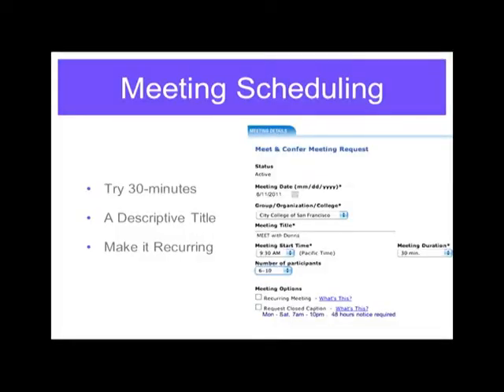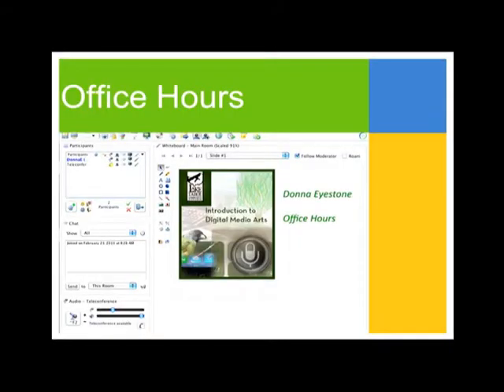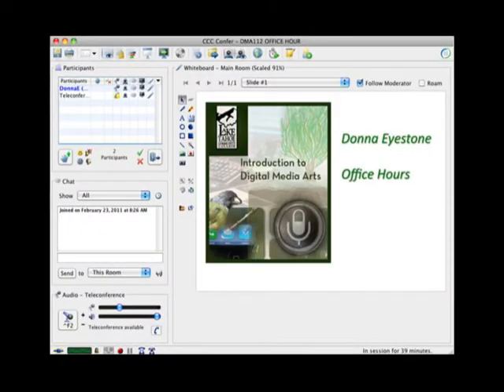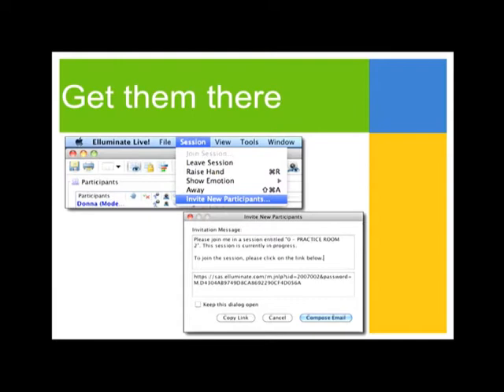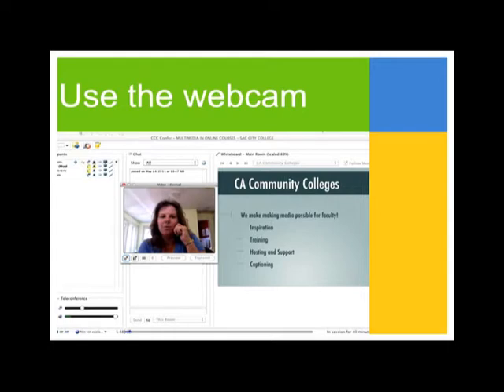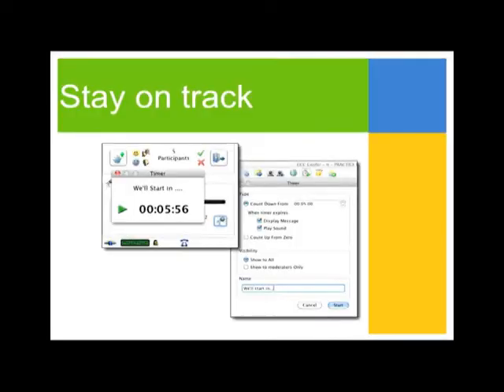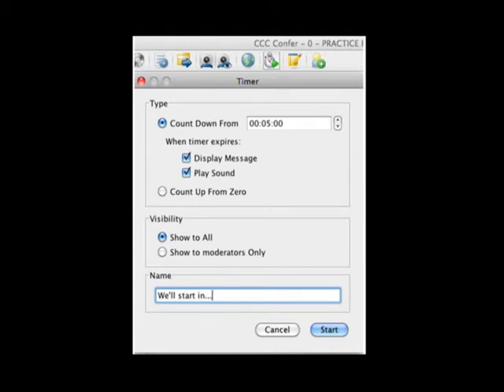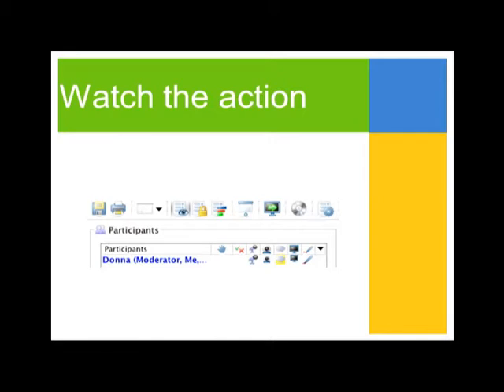Donna Eyestone: Tips for Better Online Meetings and Classes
Donna Eyestone of City College of San Francisco offers tips and best practices for using CCC Confer to set up, administer, and invite interaction in meetings and classes online.